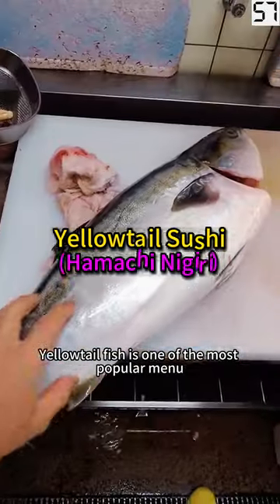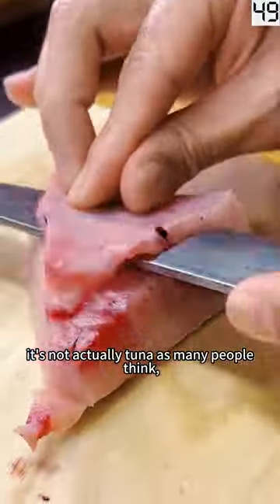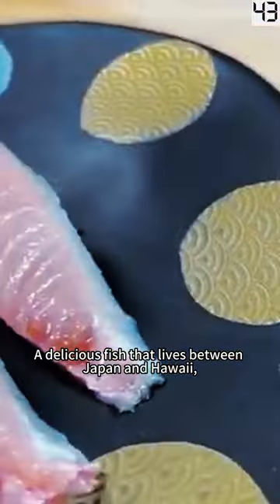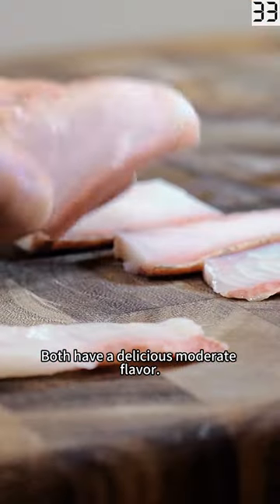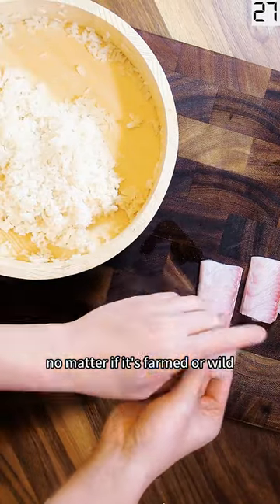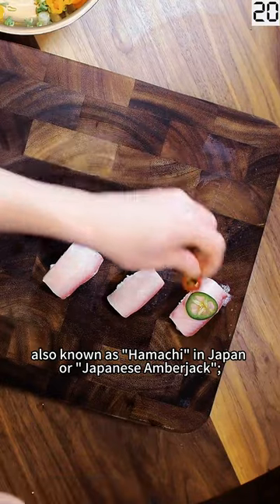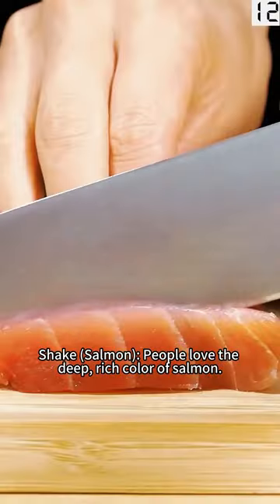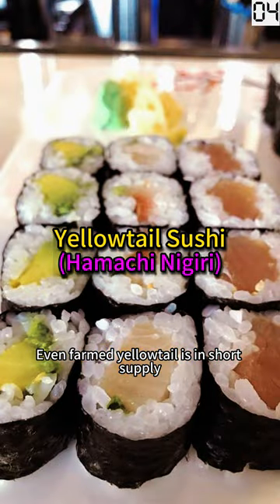Yellowtail Sushi | (鰤鱼壽司) hot menu choice at sushi restaurant, in short supply, price is soaring.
Yellowtail fish (鰤鱼) is one of the most popular menu choices at sushi restaurants. But how much do you know about this famous entree? For one thing, it's not actually tuna, as many people think. Most of the time, yellowtail refers to Japanese amberjack, a delicious fish that lives between Japan and Hawaii.

Because yellowtail and yellowfin tuna are completely different species, deciding which one is better is a matter of personal preference. Both have a delicious, moderate flavor. Yellowfin tuna is a bit firmer in texture, no matter if it's farmed or wild. Farmed yellowtail has a richer, buttery mouthfeel.

Hamachi Yellowtail also known as Hamachi in Japan or Japanese Amberjack; yellowtail is a fatty fish with a mild flavor that is perfect for someone who is new to sushi. Shake (Salmon): People love the deep, rich color of salmon. Its flavor makes it a favorite among sushi buffs, and it is loaded with healthy Omega-3 fatty acids.

Even farmed yellowtail is in short supply, and prices are soaring. Wild-caught winter yellowtail, or kanburi is especially popular in Japan.